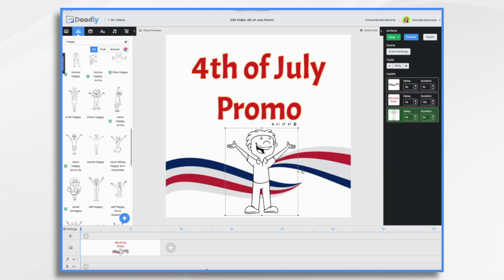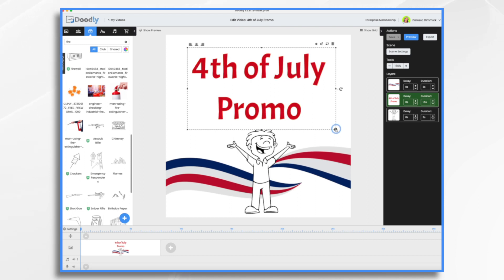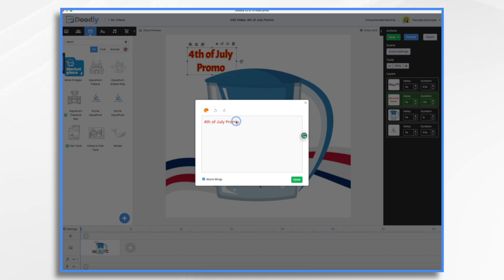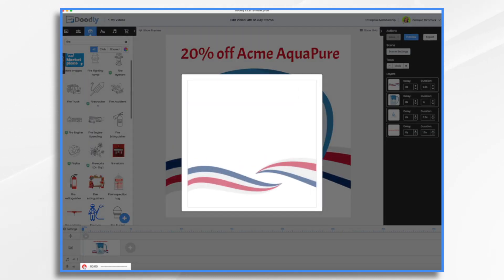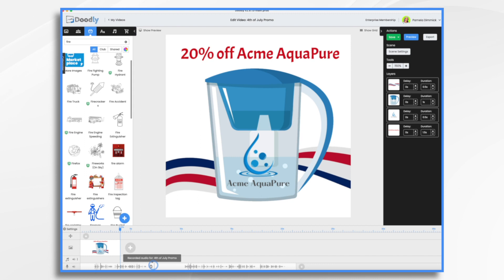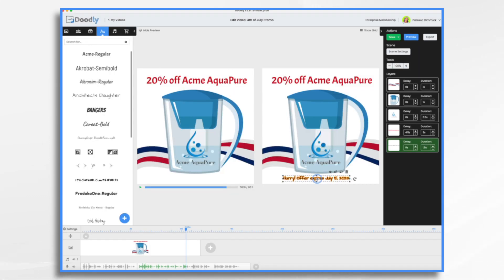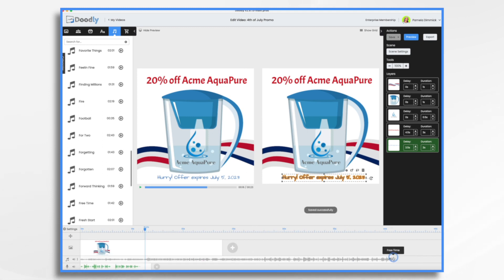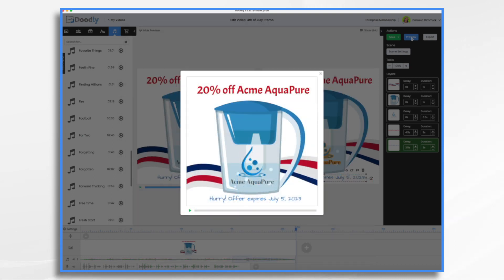Happy 4TH OF JULY!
In this tutorial, we're crafting a lively 4th of July promotional video using Doodly. We'll guide you through setting the scene, introducing your product, and integrating holiday elements. Plus, you'll learn how to craft an irresistible offer and call to action that will have your audience clicking in no time. Celebrate this 4th of July with a promo that truly pops!